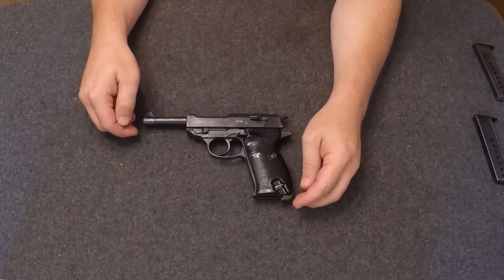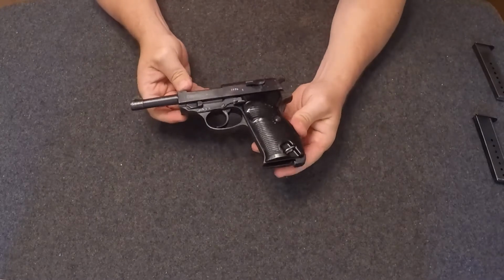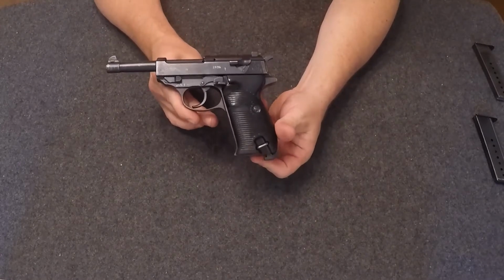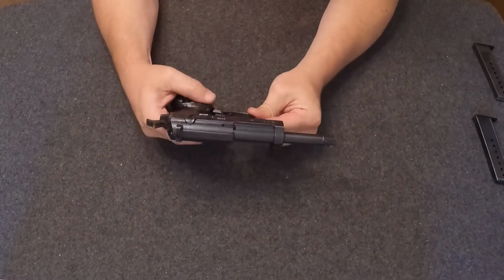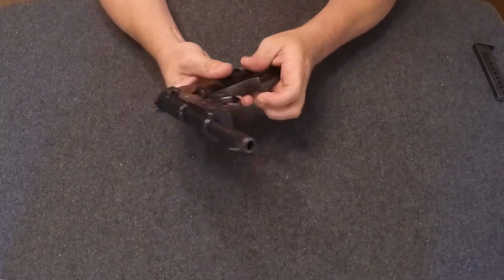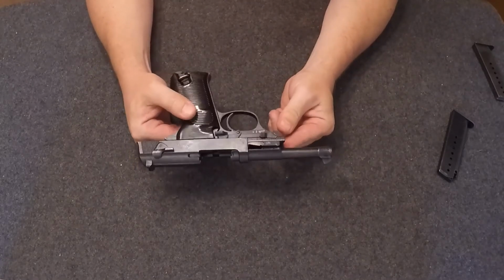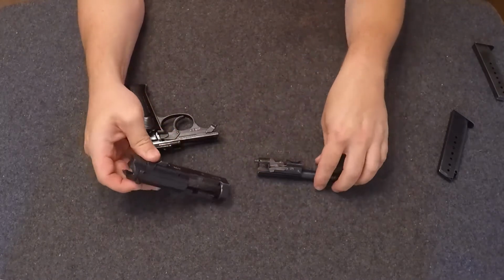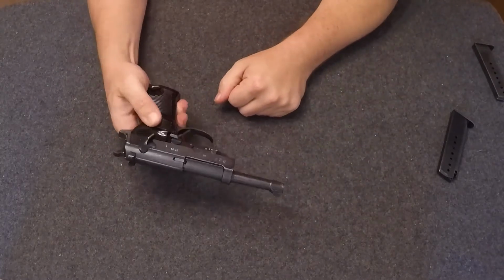Spreewerke Walther P38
PaddyB shoots his Walther P38